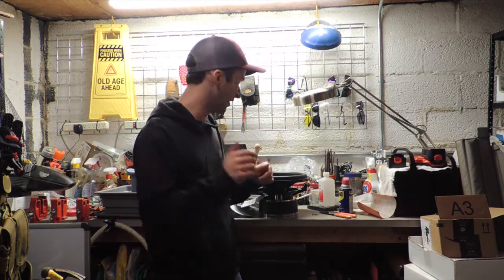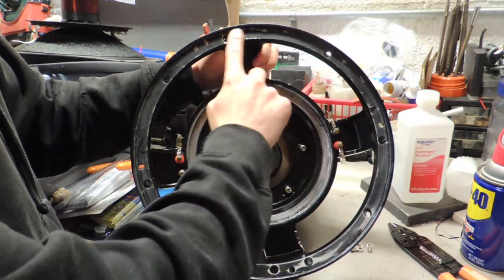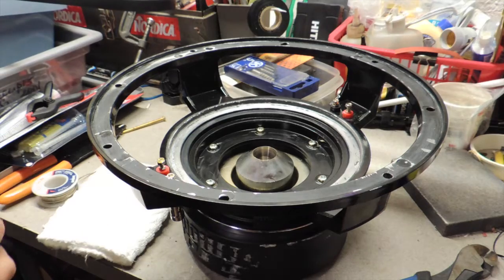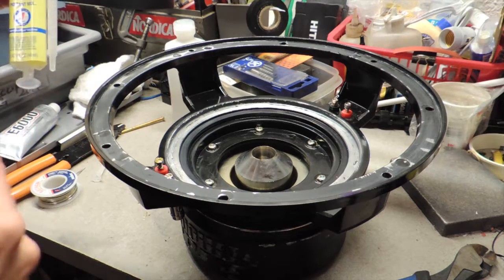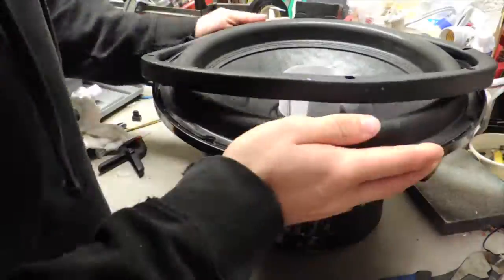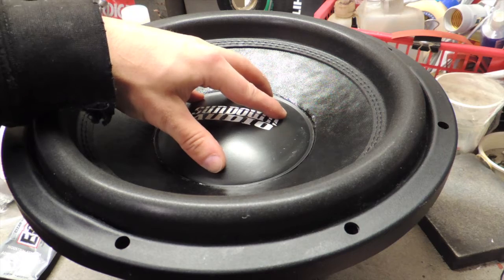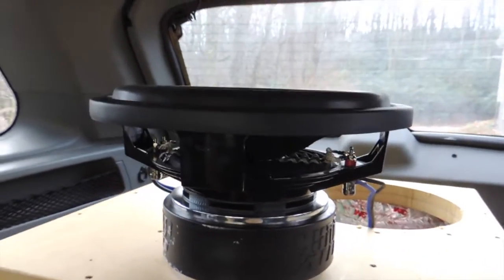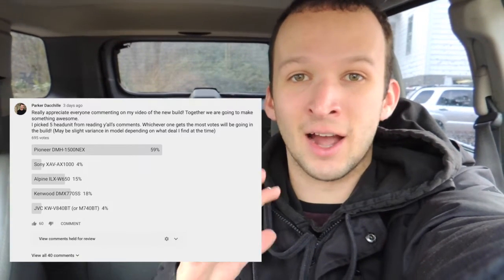How to Recone A Subwoofer, Easy! | Step By Step | Sundown SA-12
In this video I go over step by step how to recone a blown subwoofer. No special tools or experience required!